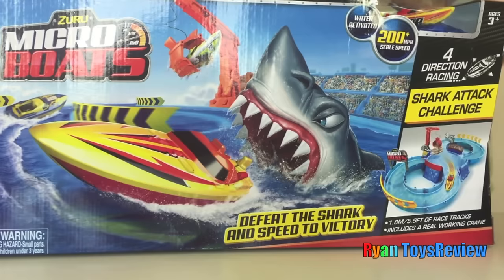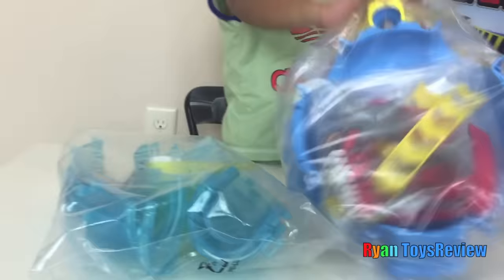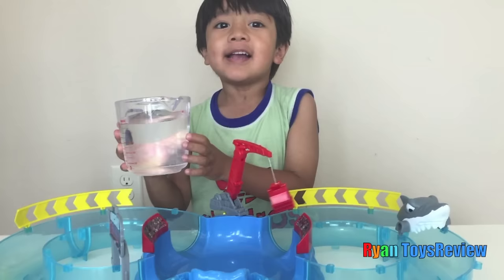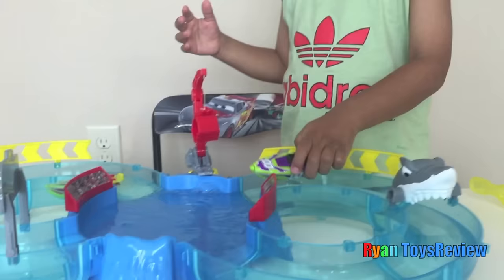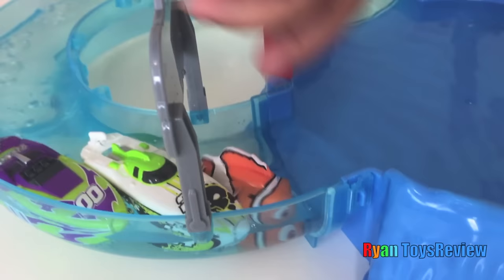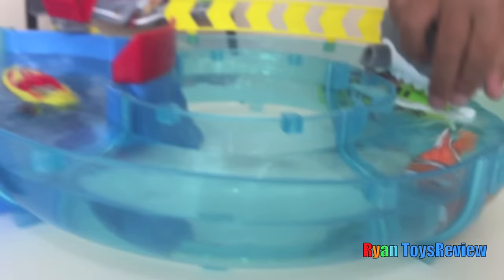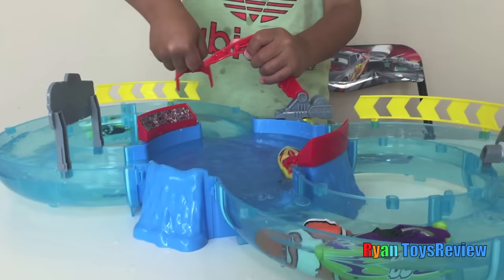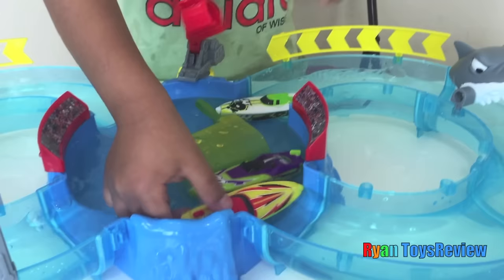Zuru Micro Boats Racing Track Playset Toy for Kids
Zuru Micro Boats Racing Track Playset Toy for Kids with Ryan and his family from Ryan ToysReview!  We even tried Disney Pixar Finding Dory and Finding Nemo toy in the track with Shark Attack action! This fun water toys is so much fun for kids because the boats can speed through the water in six directions including reverse activation and 360 degree!

Zomlings In The Town USA Series 1 Opening Surprise Toys Blind Bags Magic Trick Hotel Ryan ToysReview

Thomas and Friends DAY OUT WITH THOMAS 2015 Train ride for kids Sir Topham Hatt Ryan ToysReview

Chuck E Cheese Family Fun Indoor Games and Activities for Kids Children Play Area Ryan ToysReview

Putt Putt Family Fun Center Indoor Playground Ball Pit Play Area for Kids Giant Slides Children Play